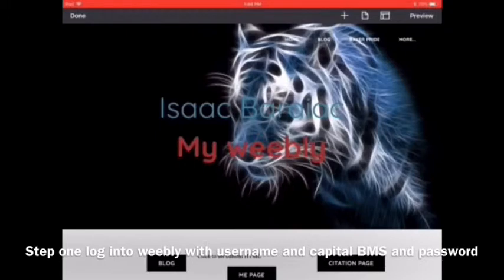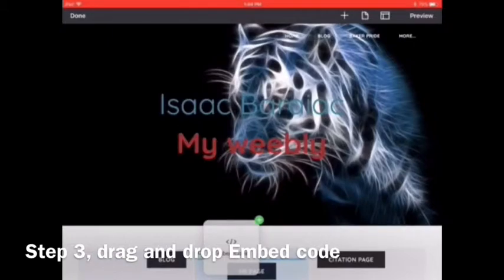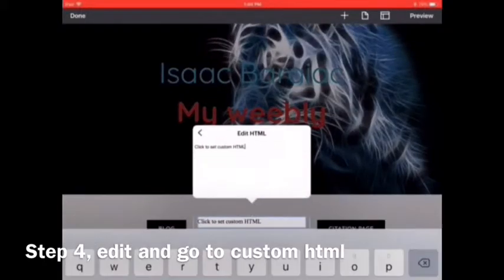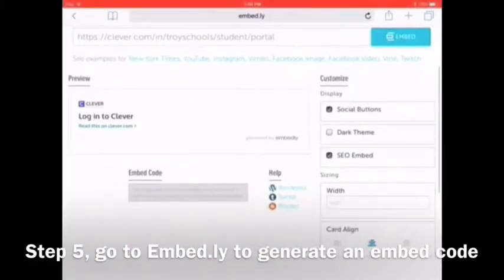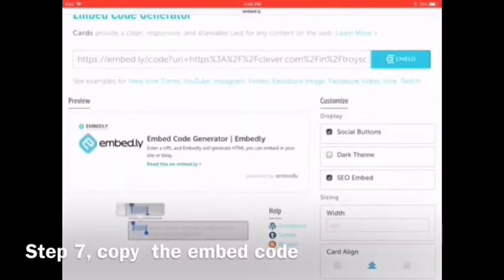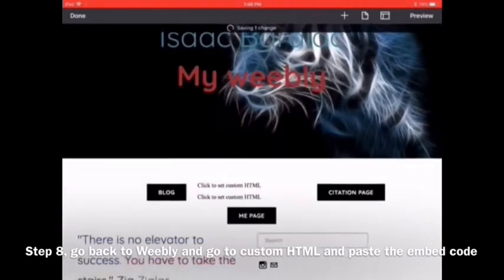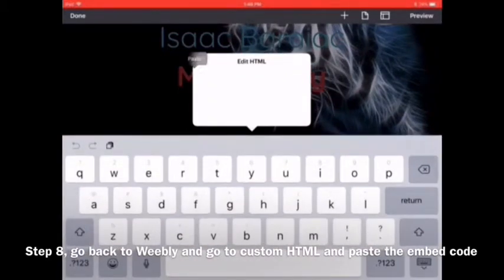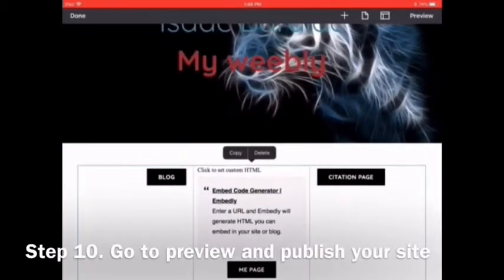Weebly Tutorial 2019 - How to Embed